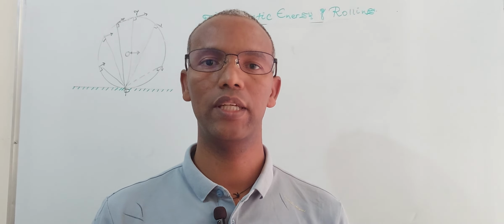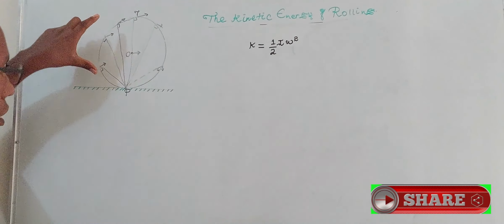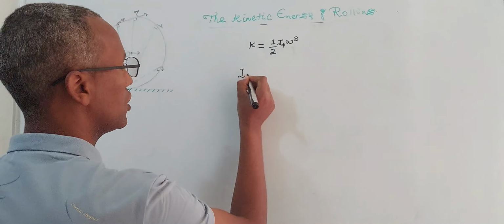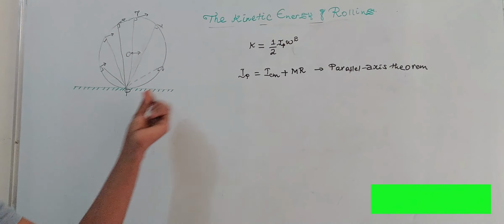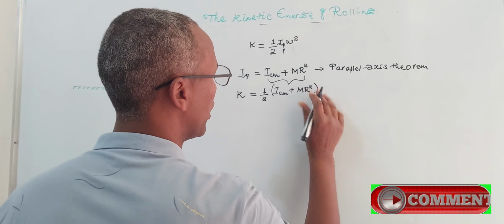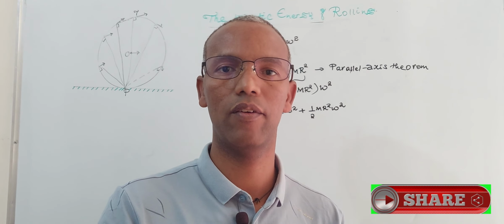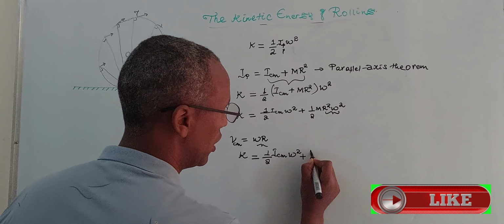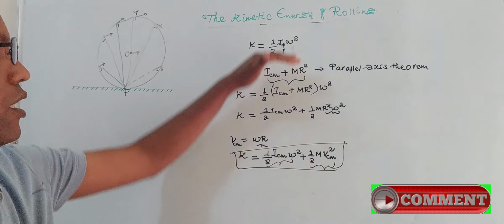Rolling motion = Sliding + Spinning! 🌀🏃‍♂️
Learn how to find the total Kinetic Energy of a rolling object in under [Insert Video Length] minutes. We explain the role of the Center of Mass (COM) and the Moment of Inertia so you never have to memorize the formula again. Perfect for high school and college physics students!